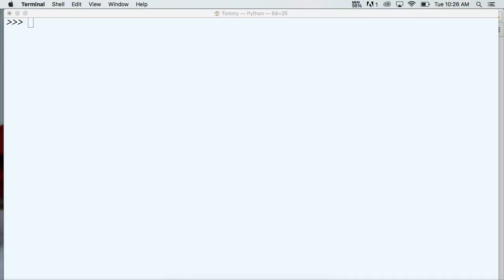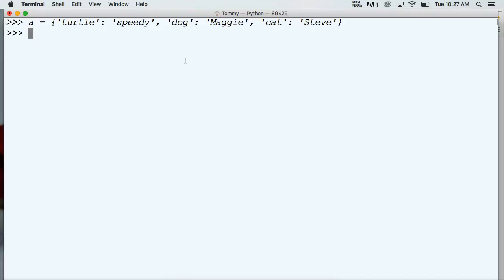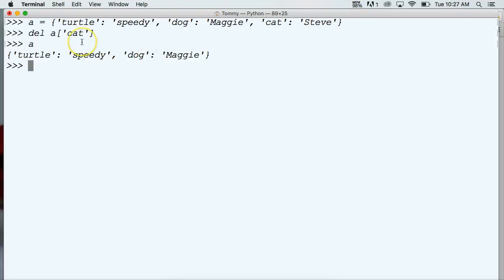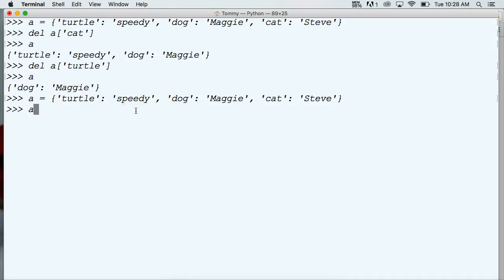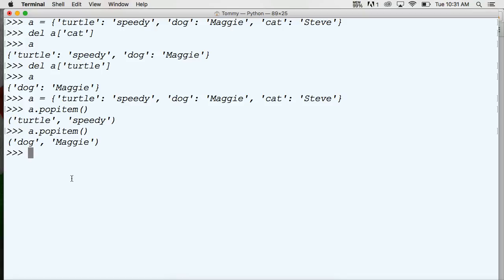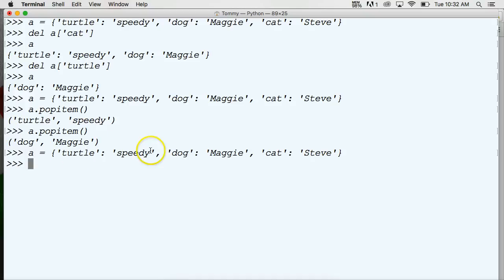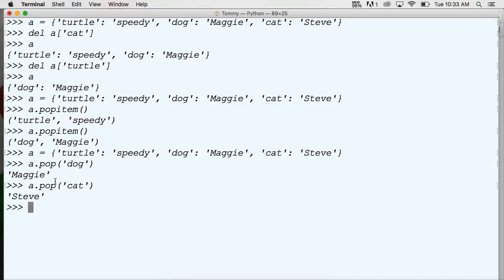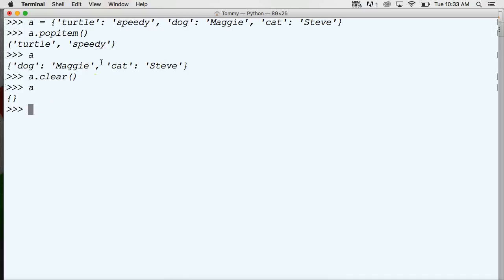102 How To Remove Items From A Python Dictionary YouTube